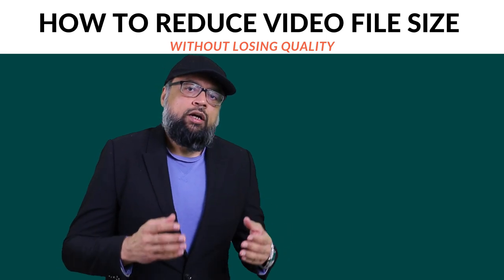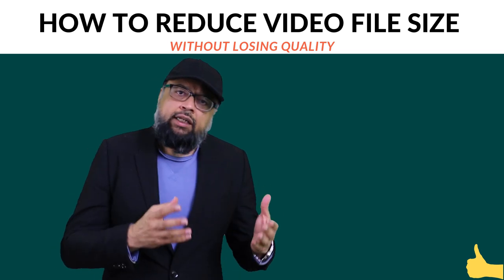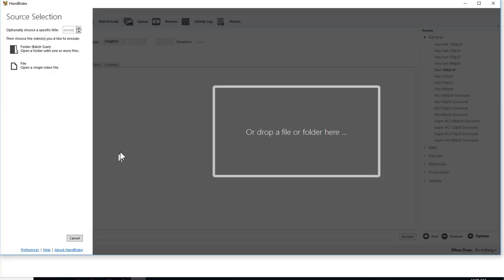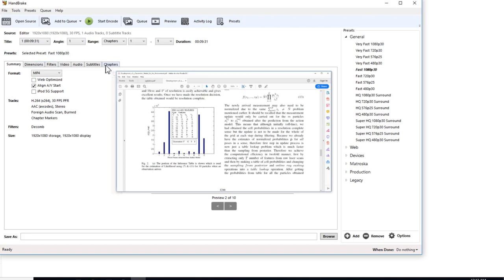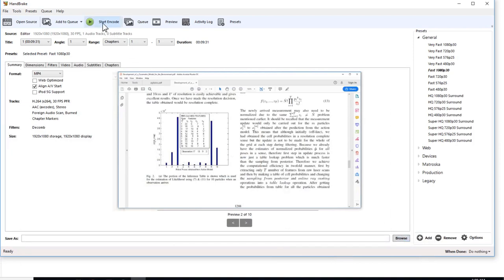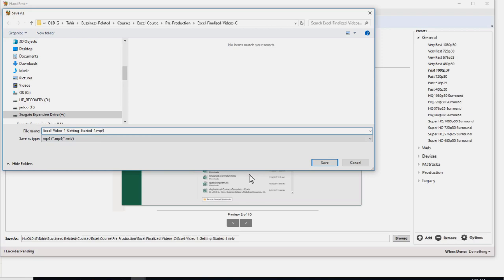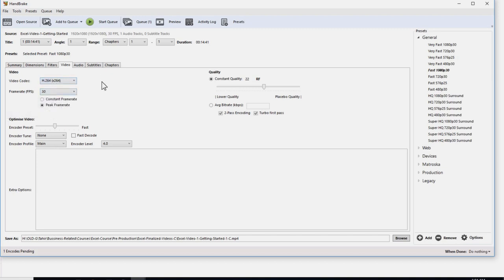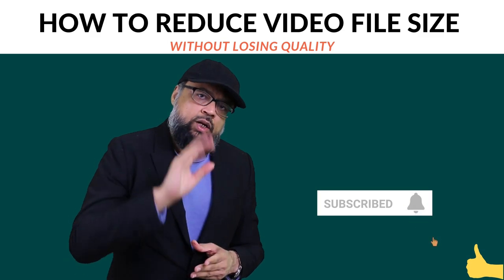How to Compress a Video Size without Losing Quality | Handbrake Tutorial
How to compress a Video without Losing Quality
This is a tutorial on handbrake software. This video explains in detail how to reduce video file size without losing quality of the video. There are two main reasons we may want to reduce the size of a file and these are to save on storage and to reduce the upload time of a video file. This video is also a tutorial for a free open source software "Handbrake". This software is not only free but also the best software to reduce the file size of video file with no loss of quality of the footage. You will learn many cool features of handbrake software. The video timeline is below and you can watch the video from a point where you think is best for you.
Video Timeline:
2 reasons we may want to reduce video file size: 00:28
The authentic website to download Handbrake: 01:56
How much file reduction I get for my course files examples: 02:05
The video file size ration: 02:50
Handbrake Interface 03:00
What is called source in handbrake 03:05
What options you want to know in Handbrake 03:40
What are handbrake settings: 04:30
How to compress more than one file: 05:05
How to make a queue in handbrake: 05:25
The common error in Handbrake (destination error) 06:00
Which extension should we use in handbrake: 06:10
How to start compression of a video file in Handbrake: 06:35
How to add files in handbrake queue: 07:00
The summary tab in handbrake: 08:00
What are modulus setting in Handbrake: 08:12
What codec we should use in handbrake: 08:30
Do you need to match the frame rate of videos while compressing: 08:50
What is A/V setting in Handbrake: 09:15
Handbrake Interface